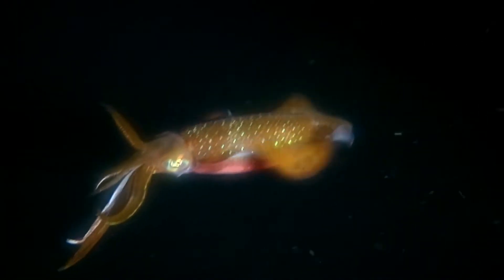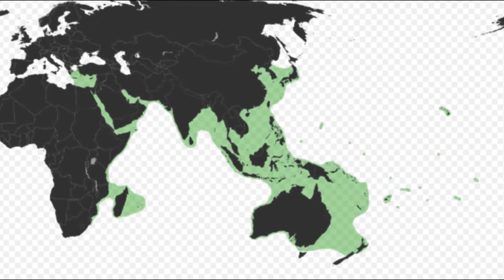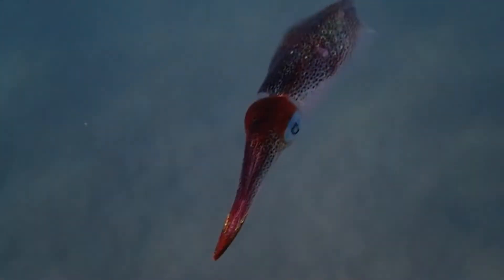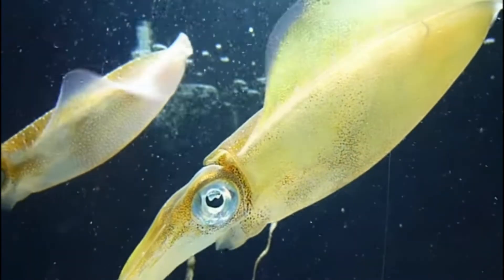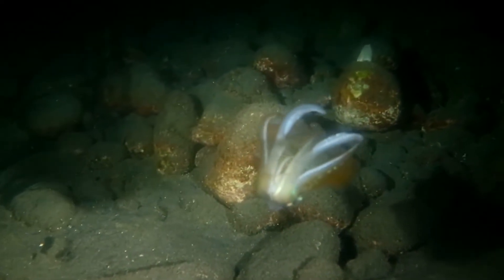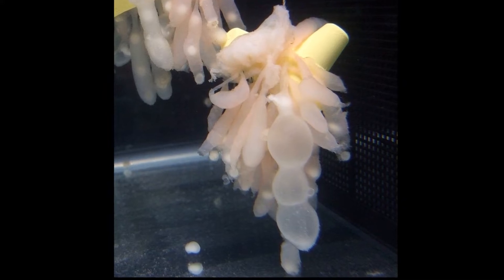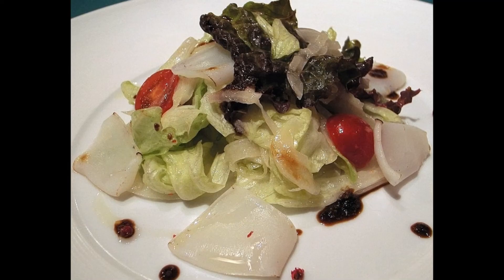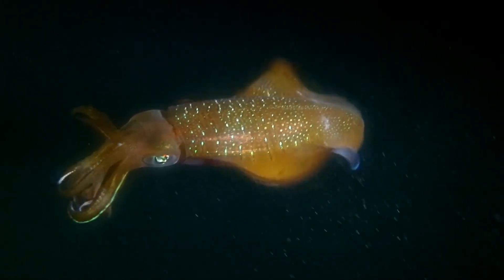Facts: The Bigfin Reef Squid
Quick facts about this shallow water cephalopod with giant fins! The bigfin reef squid (Sepioteuthis lessoniana, oval squid, bigfin squid, glitter squid). Bigfin reef squid facts!

By The original uploader was Elapied at French Wikipedia.